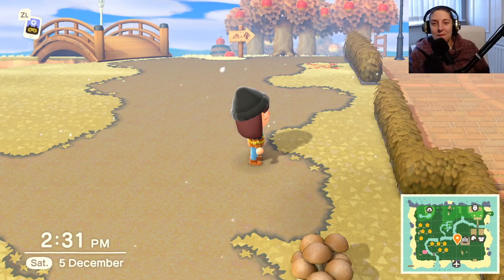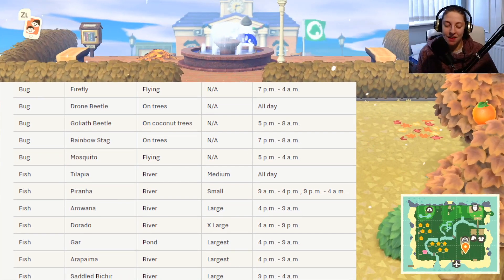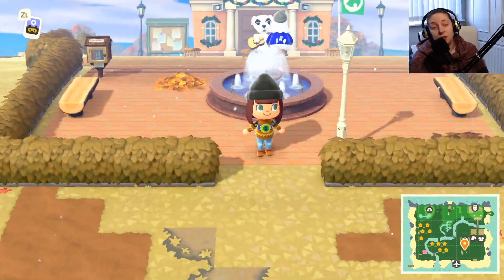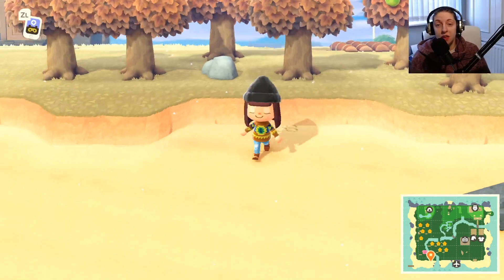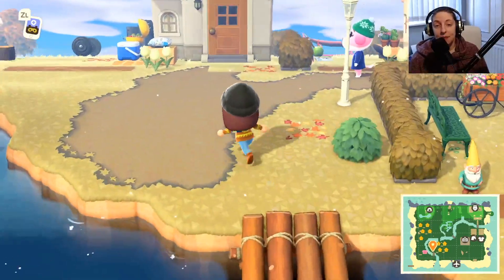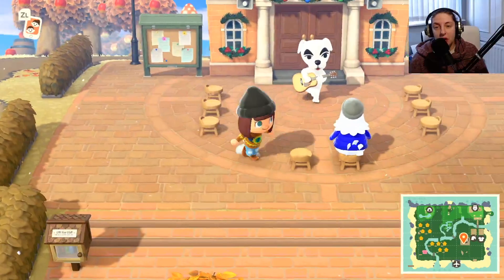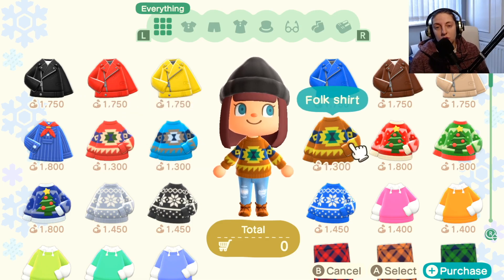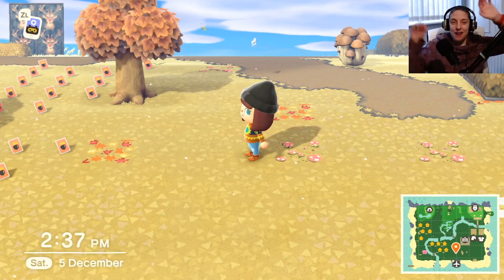December Checklist! | Everything You Need To Know! (Animal Crossing New Horizons)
WOAH!! December is a jam packed month!!! So here i am with my monthly checklist to try and break down the month so we don't miss anything!! :) I'd love to know what your most excited about!